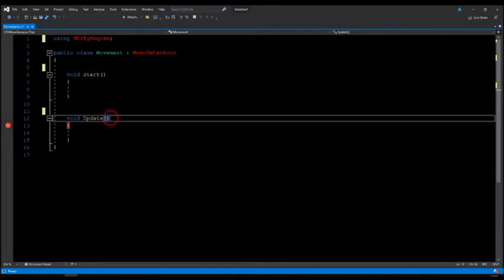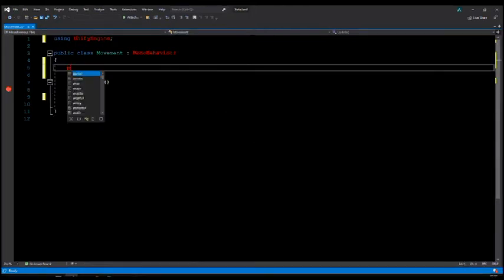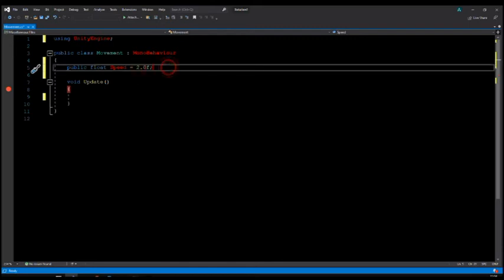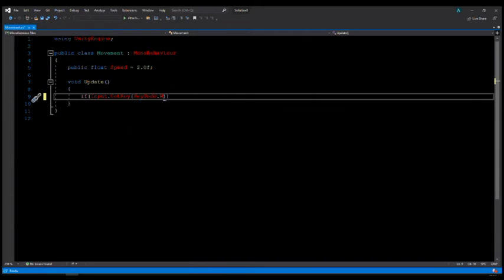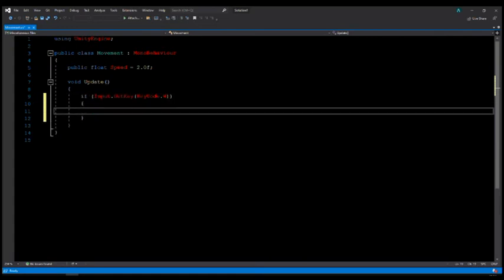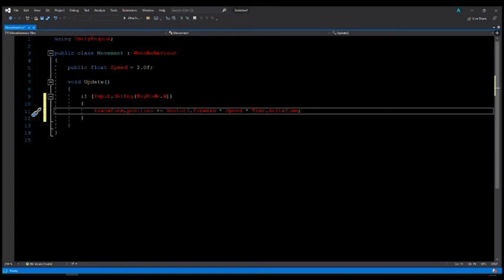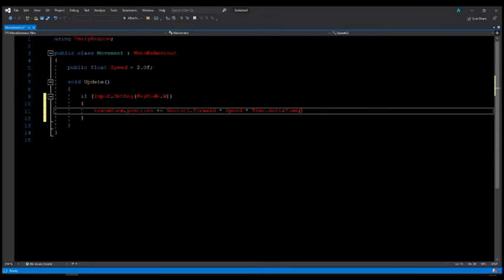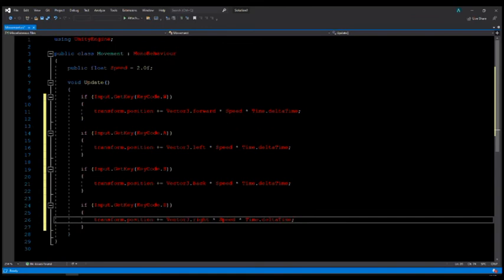Basic Movement explanation in Unity (Unity Game Developing Part-3)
What's up folks!
Welcome back.
I hope you are doing good because I am not doing bad myself.
IN this video, I showed you the basic movement script in unity!

here's the code:

using UnityEngine;

public class Movement : MonoBehaviour
    public float Speed = 2.0f;

Typing it by yourself is more recommended by me but anyway.
See ya in the next episode! peace.